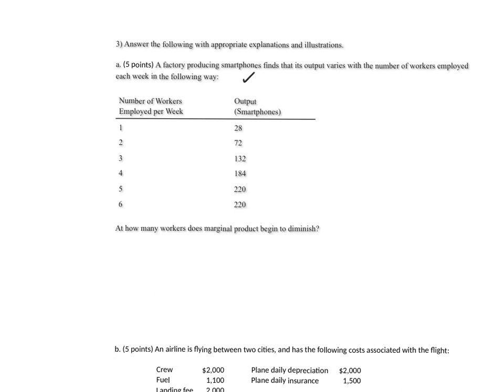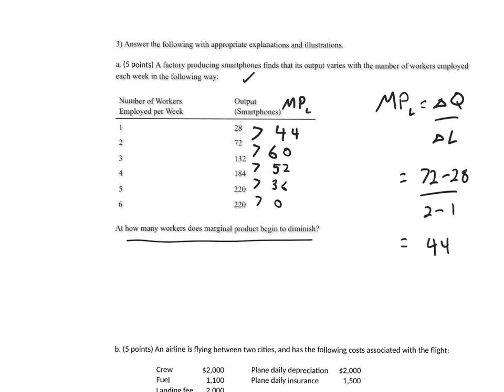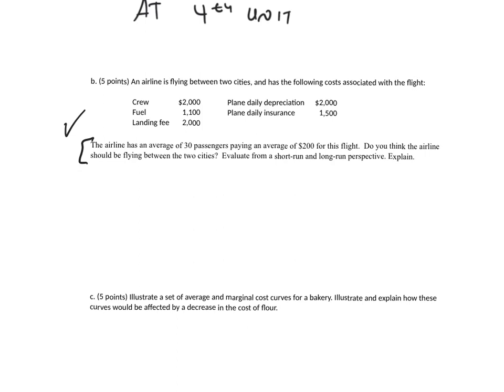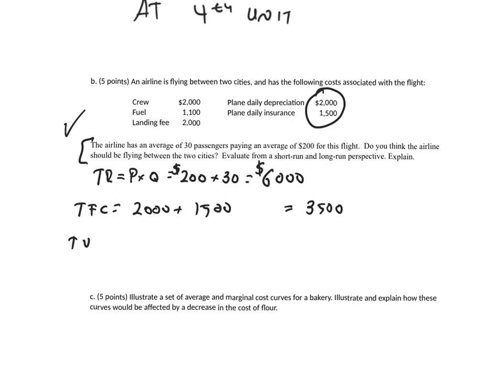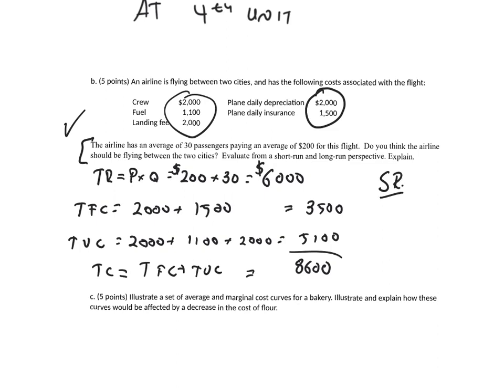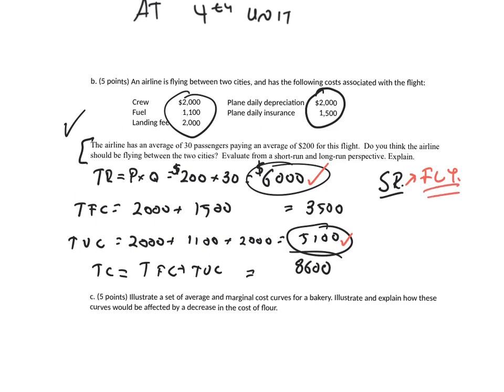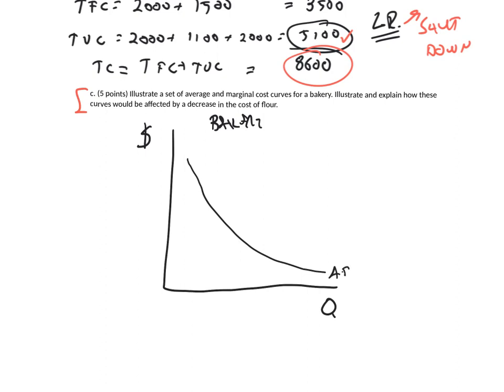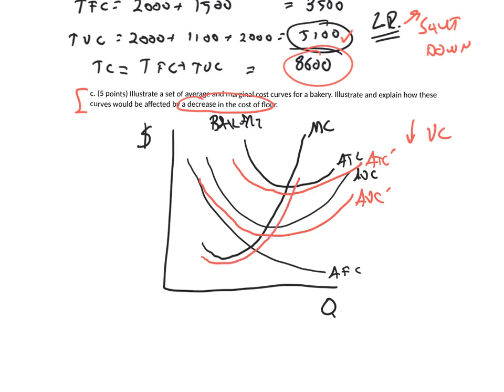Sample Final Product and Costs